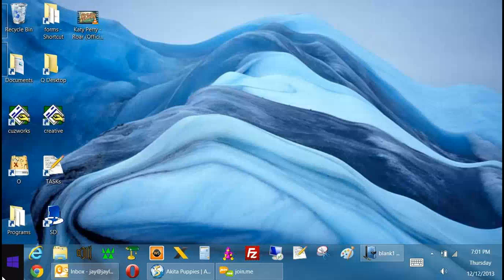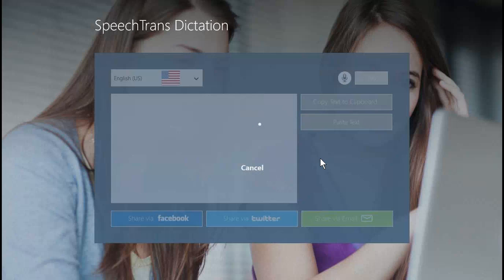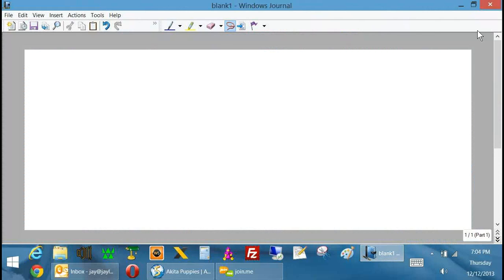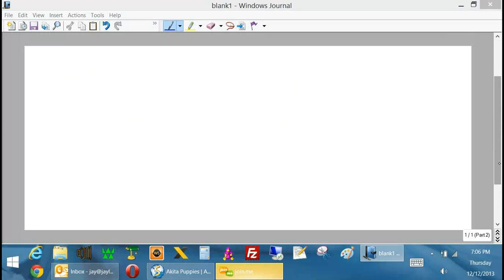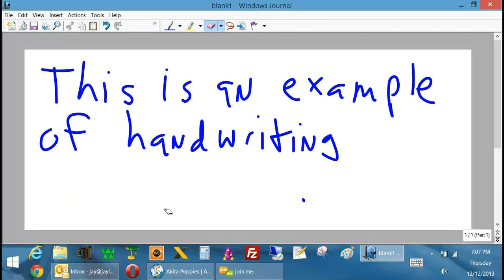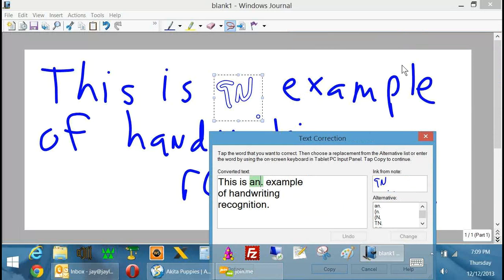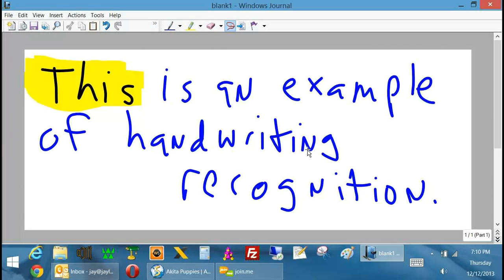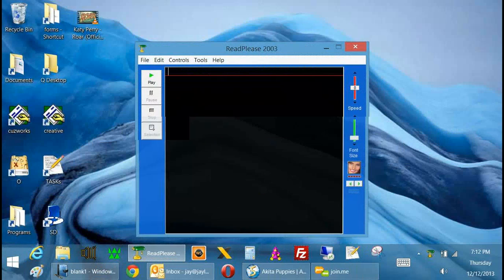WebLesson - How to type without typing 1/2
WebLesson in Voice recognition, handwriting recognition, and text to speech